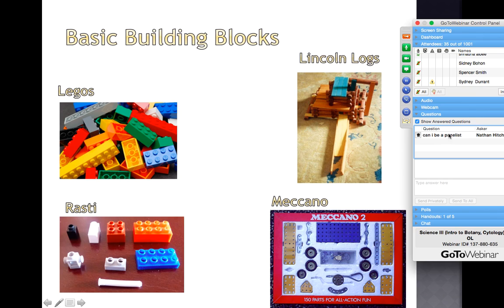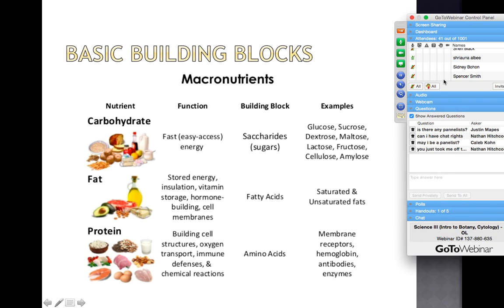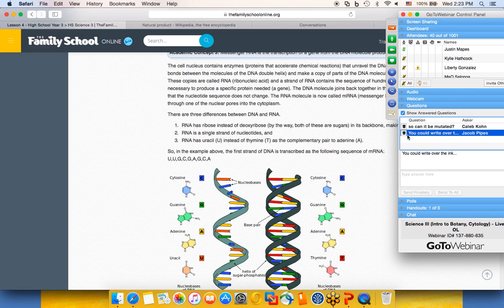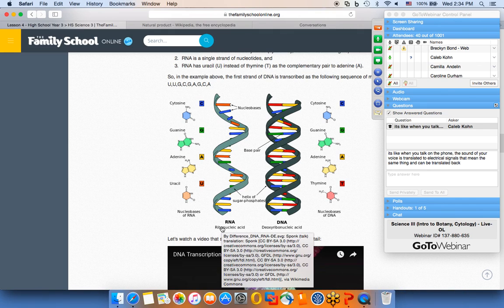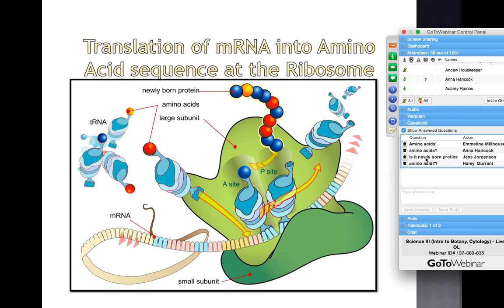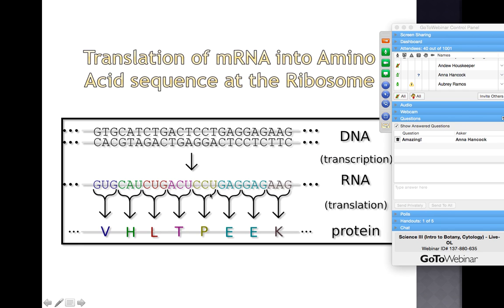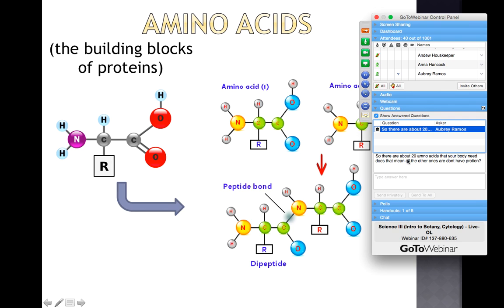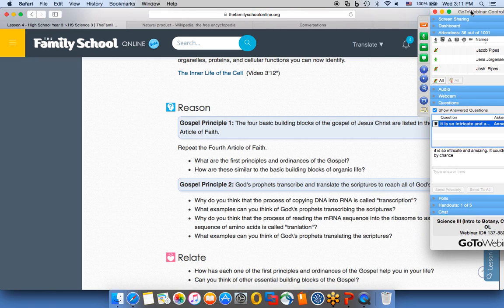Y3 S 04 HS Protein Synthesis Part 1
Watch the online class teaching Lesson 4. We learned about the four basic building blocks of organic compounds, and how DNA is transcribed into RNA and then RNA is translated into proteins.